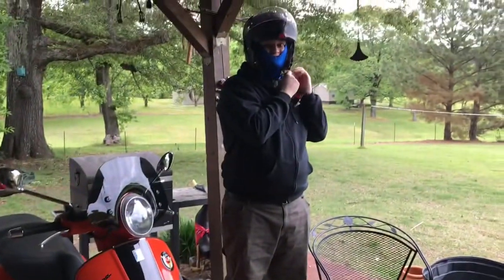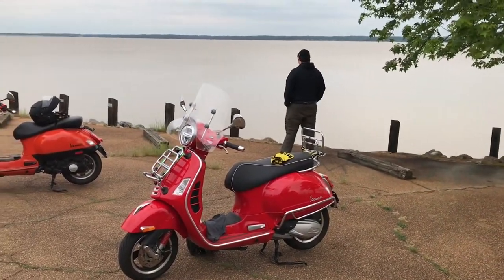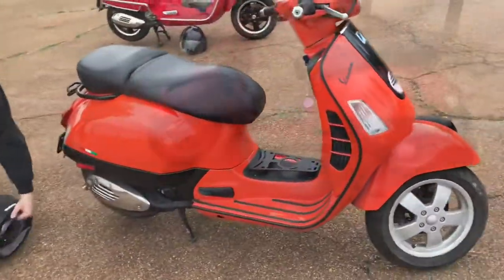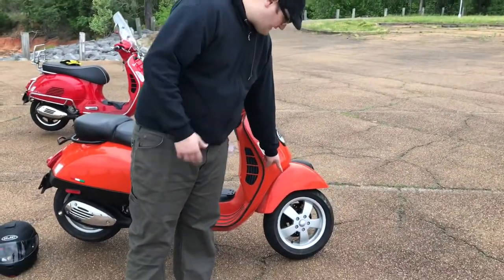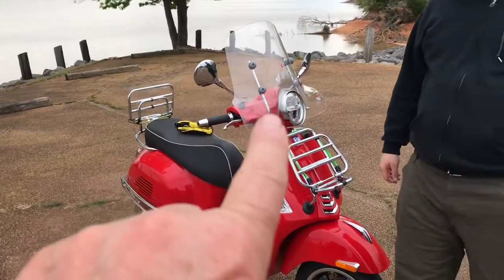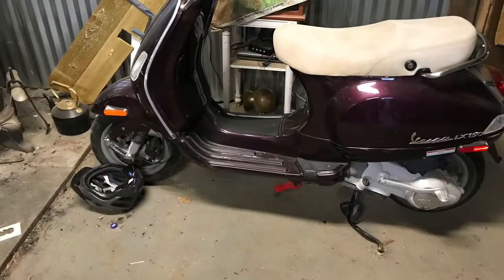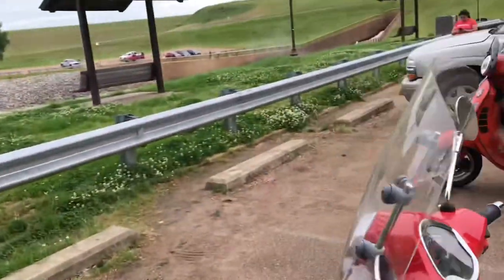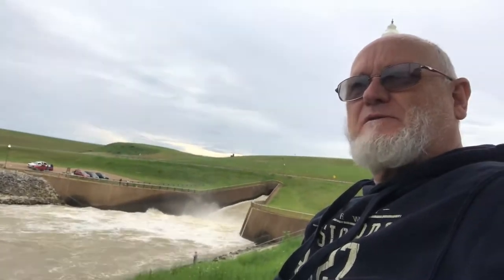Father Son Vespa Ride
My Son and I riding our Vespas around the Sardis Lake , Ms. Area.